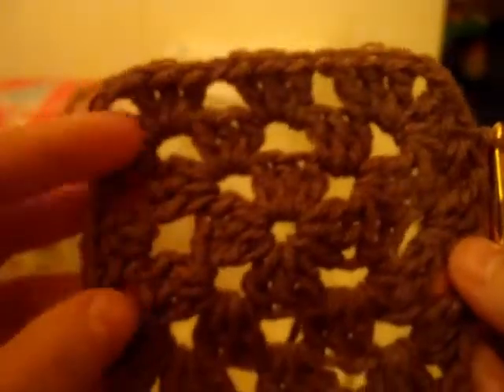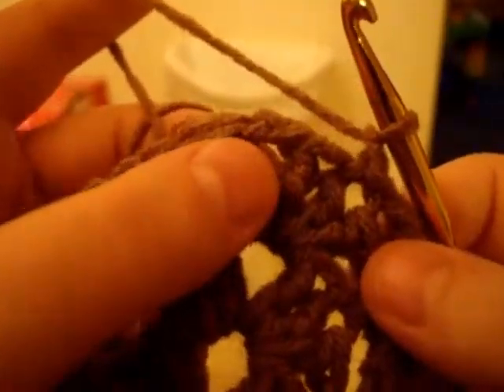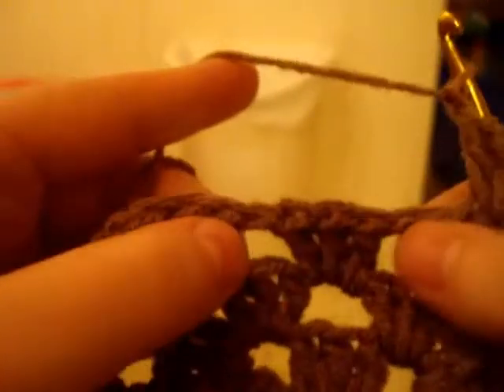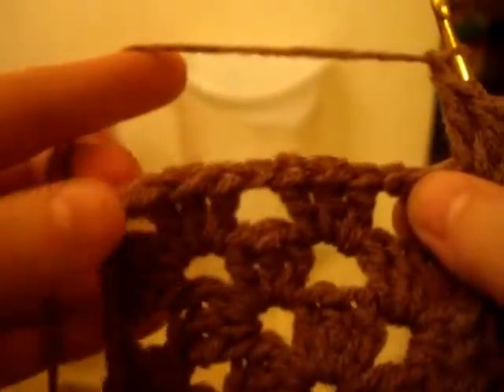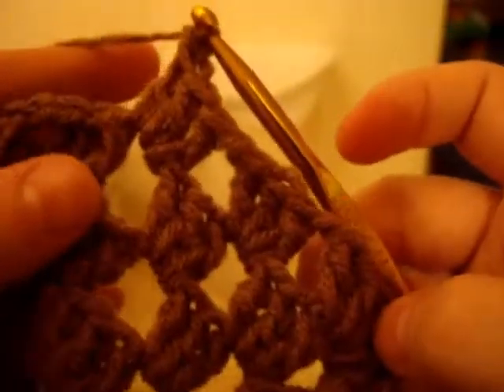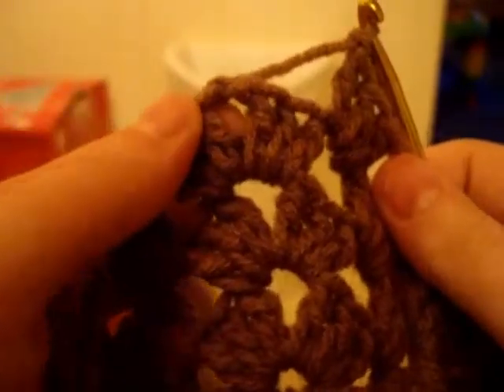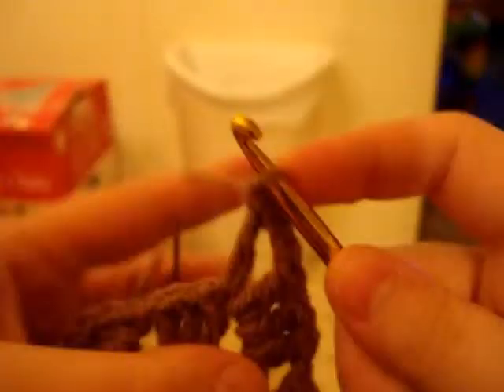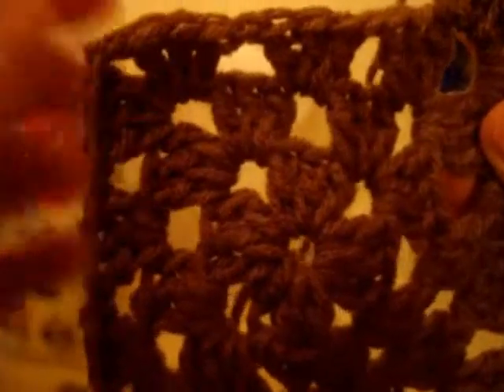Crochet Couch Decoration 4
Home Decoration